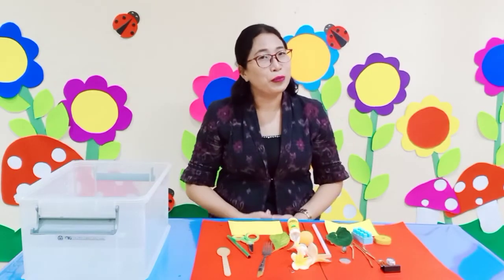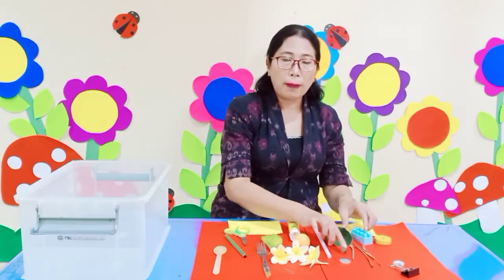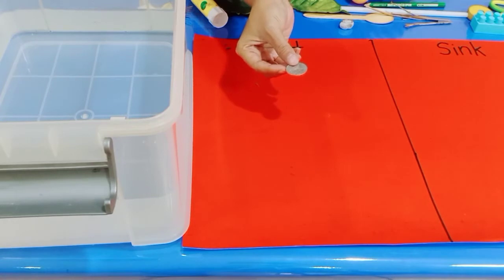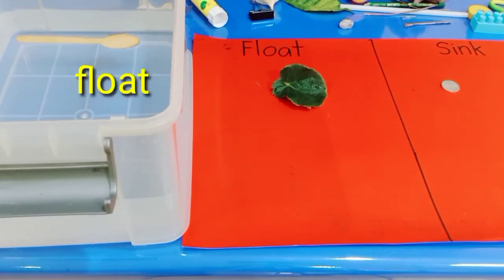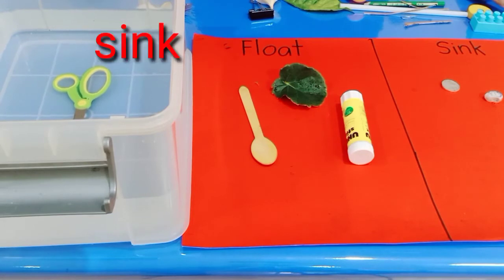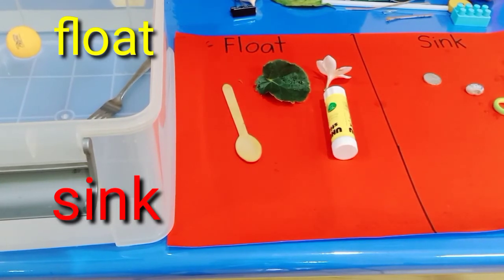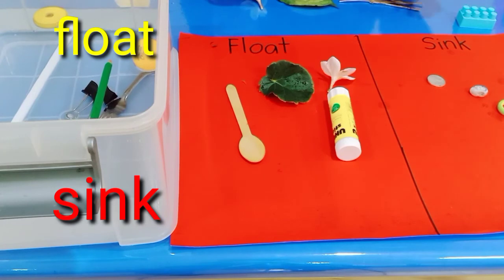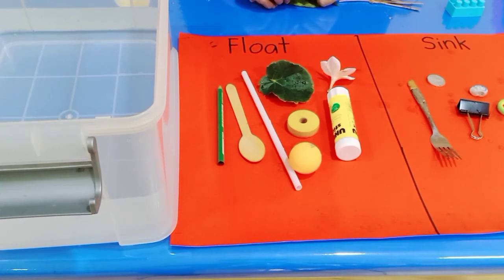Float and Sink _ Fun Science Experiment